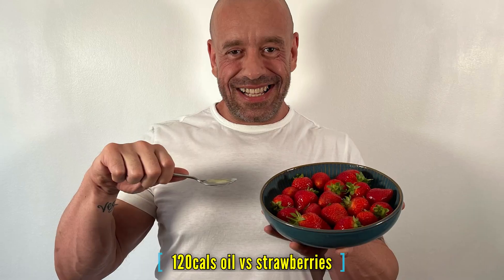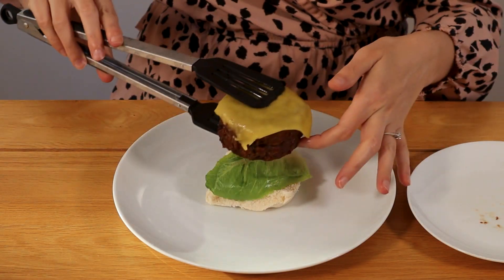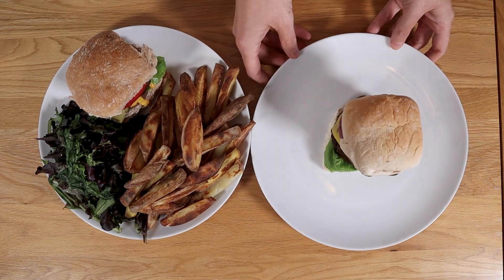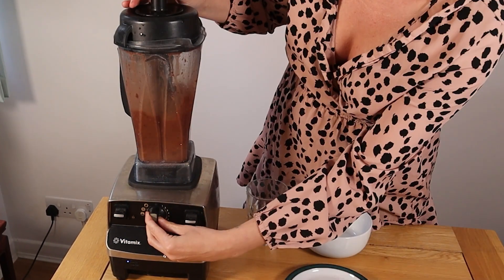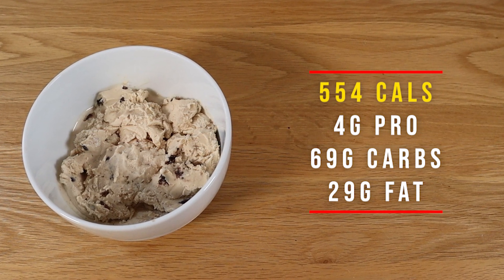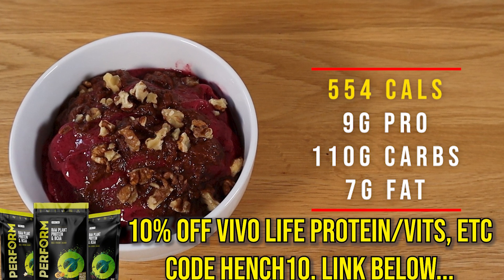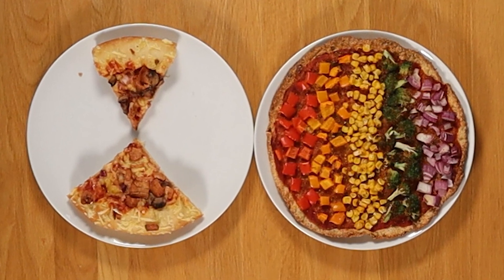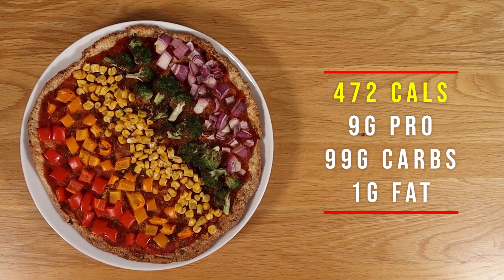Eat This Not That | Effortless Vegan Weight Loss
Want to know THE secret for EFFORTLESS, long-term weight loss? Watch this video...

Check out our comprehensive online course THE ULTIMATE GUIDE TO PLANT-BASED NUTRITION

*** Bio ***